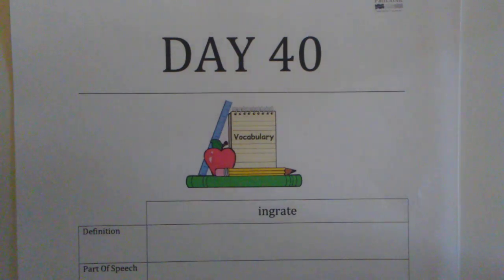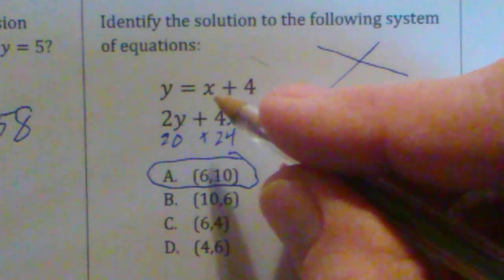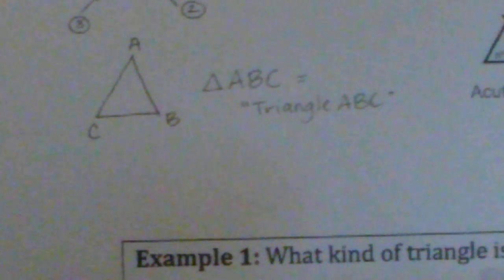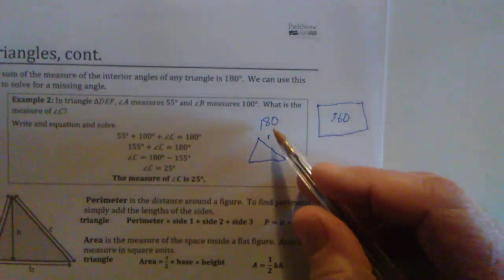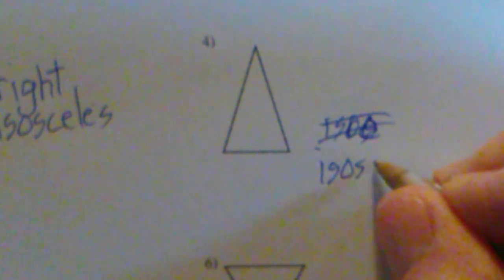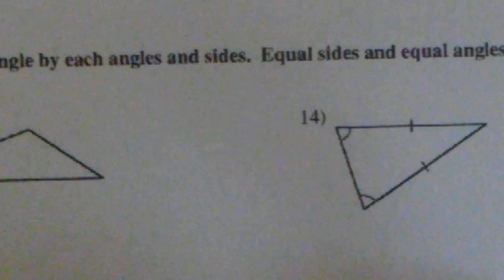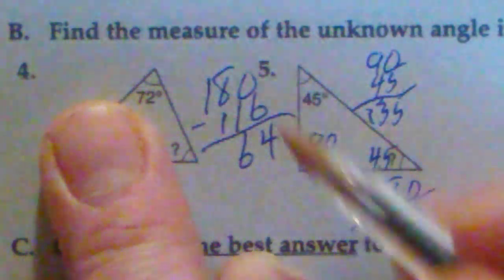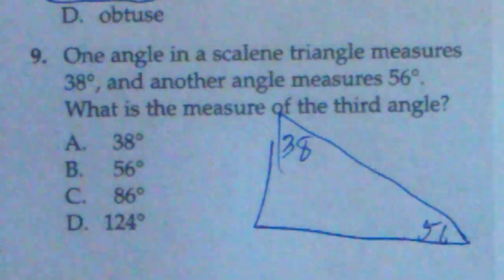Day 40A Triangles - Kinds and Angles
This is the first part of the math lesson for Day 40. The topic is Trangles with this first part dealing with the classification of kinds of triangles comparing their sides and their angles. It also works with the angles inside a triangle. Students should have their worksheet copies and attempt as much as possible to solve problems before viewing solutions.